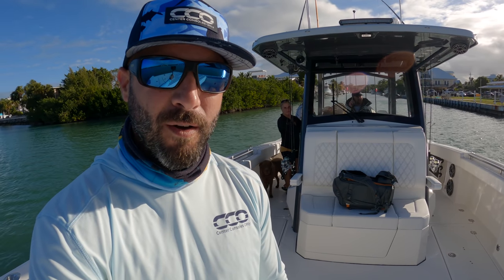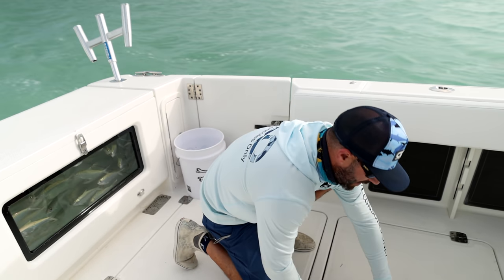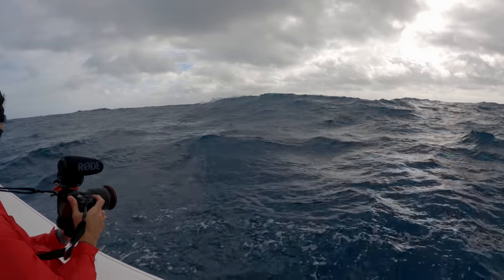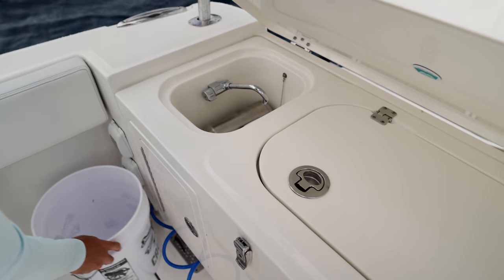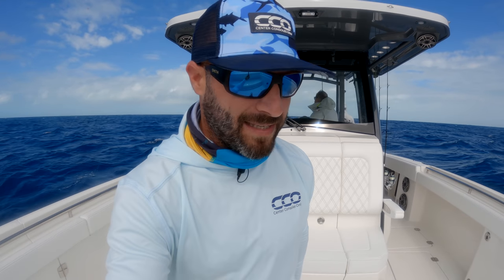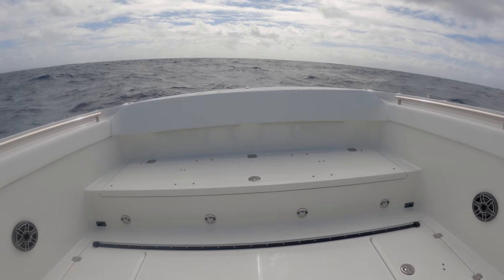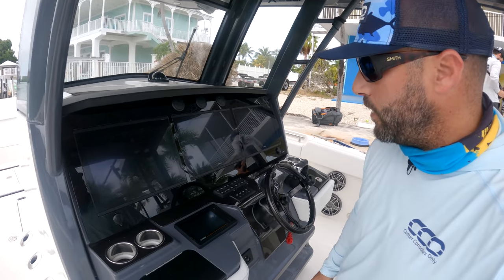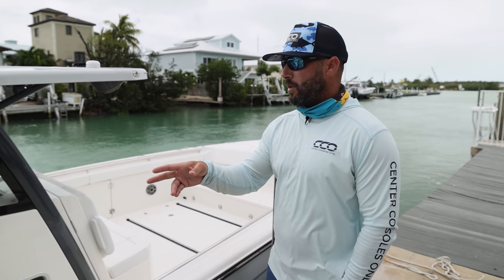First time on the Worldcat 400CC-X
We jumped on worldcat 400 CC-X for the first time to checkout what features they came out with this time. Dual SeaKeepers, live wells and cat track are just some of the features we brush over in the video. We ran through some rough seas to get out to the fishing grounds but had to call it an early day with some personal matters. Hope you guys enjoy leave us any questions you may have in the comments section!

00:00 Intro
00:53 400 CC-X
01:53 Picking up Bait
03:13 Sea Keepers
03:39 Running out
07:21 Setting up to fish
08:28 Stern Walkthrough
11:28 Bow Walkthrough
14:52 Running Back (No Music)
17:42 Helm Walkthrough
19:12 Recap